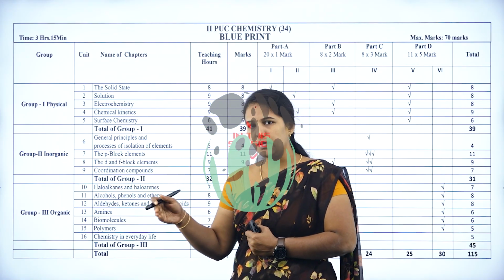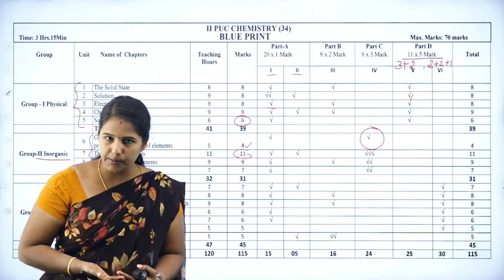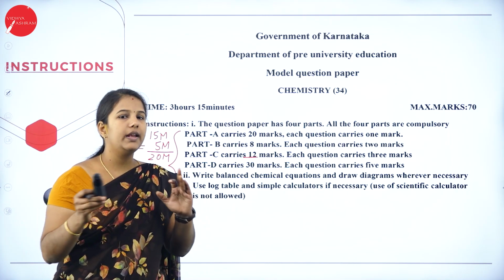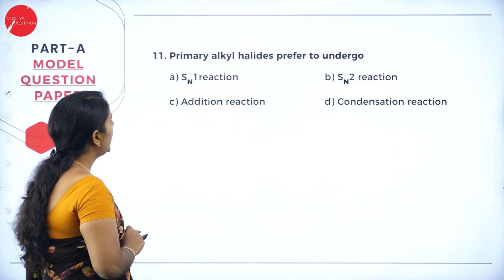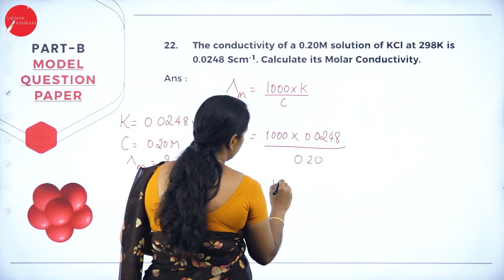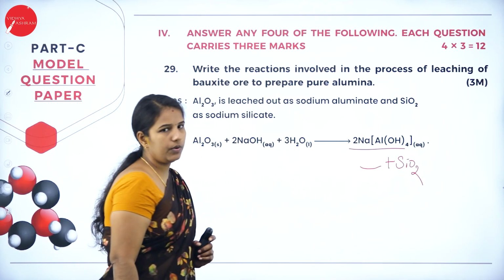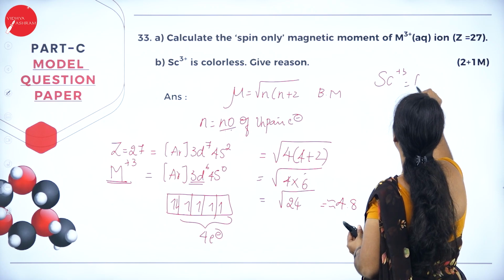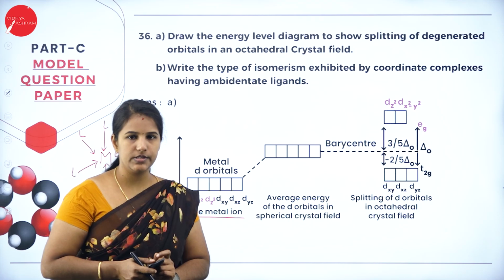DAY 137 | CHEMISTRY| II PUC | MODEL QUESTION PAPER | L1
Class : II PUC
Stream : SCIENCE
Subject : CHEMISTRY
Chapter Name : MODEL QUESTION PAPER
Lecture : 1